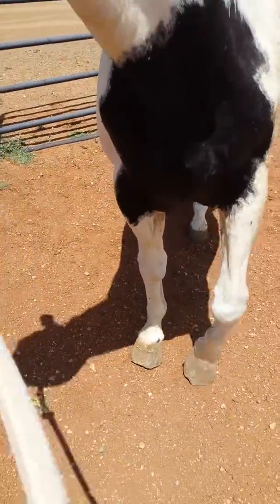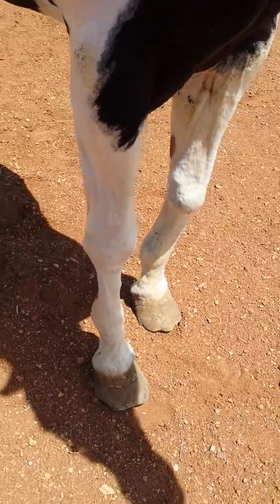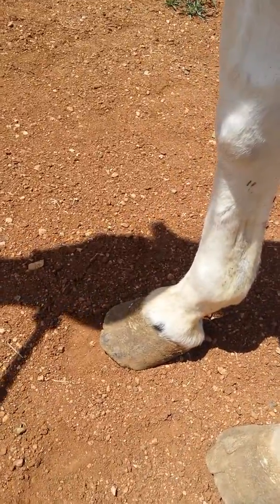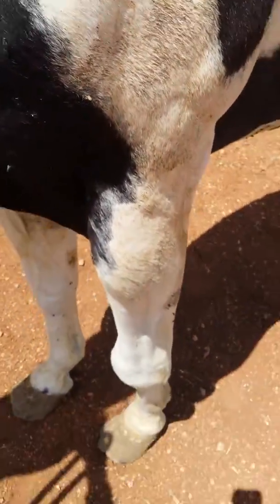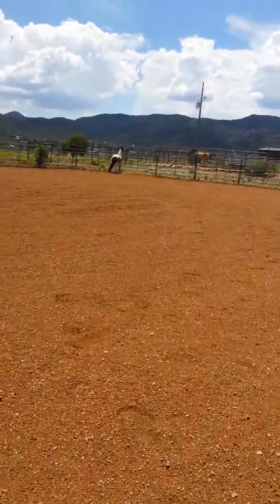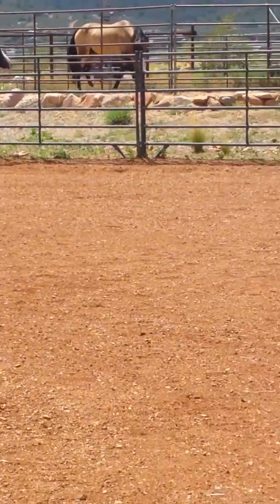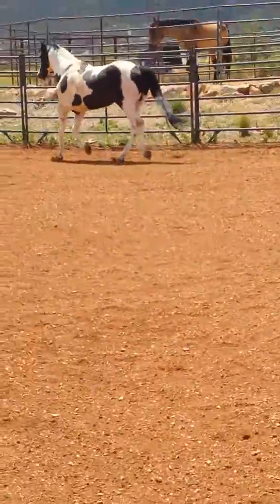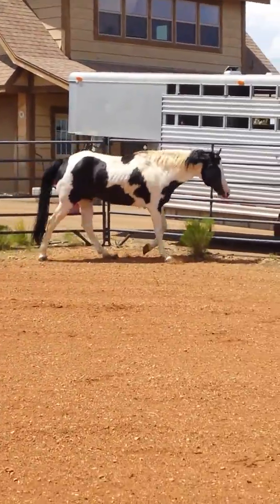Toby, leg, feet, and moving